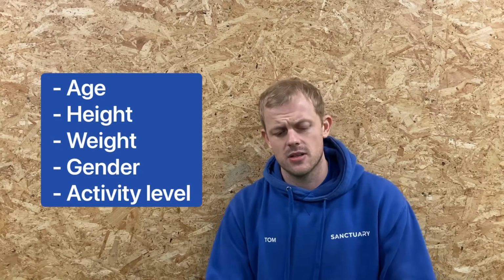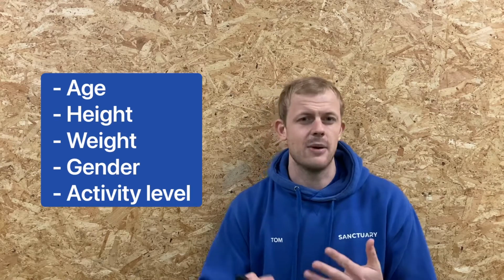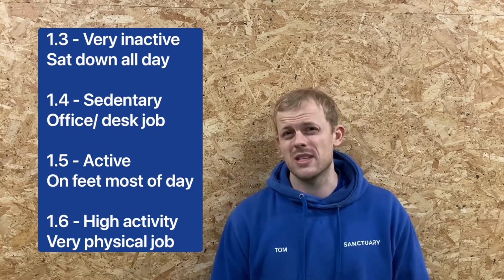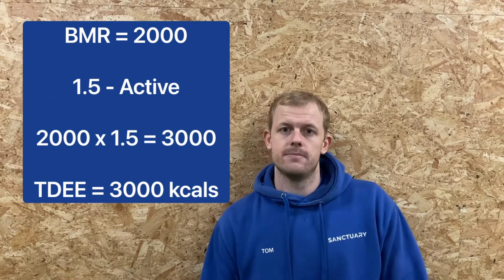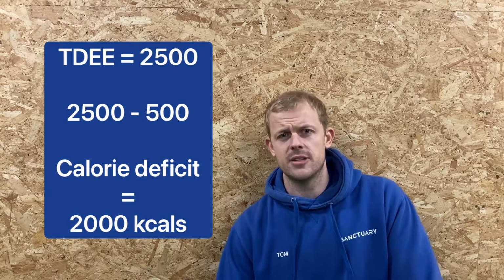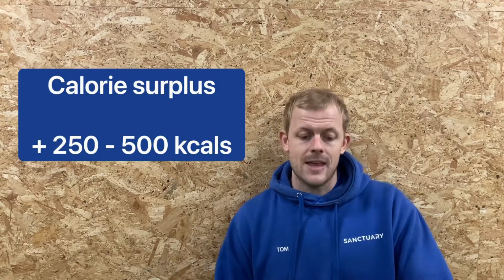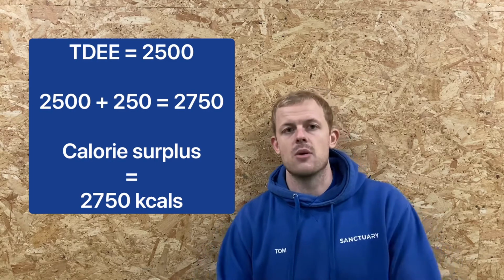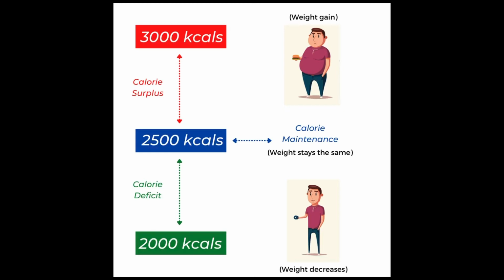Calories explained - deficit, maintenance and surplus. How this effects weight, how to calculate.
Explanation of what calories are and how they effect weight loss, gain or maintaining the same weight. Also how to calculate BMR and TDEE.